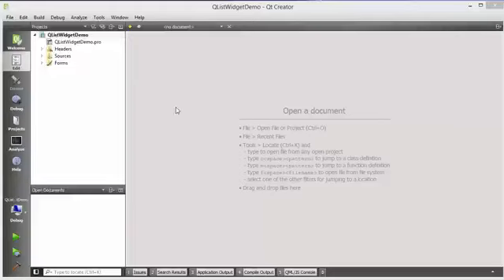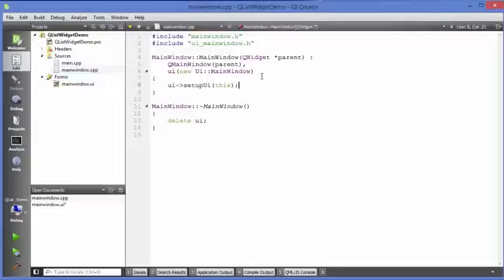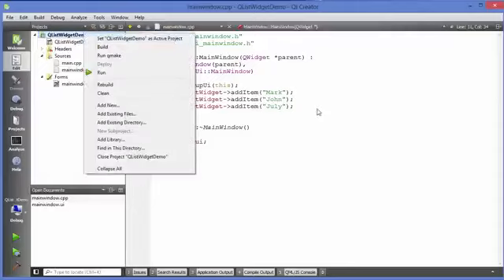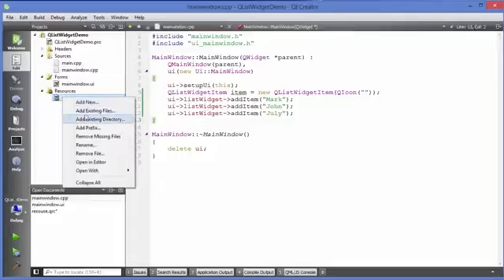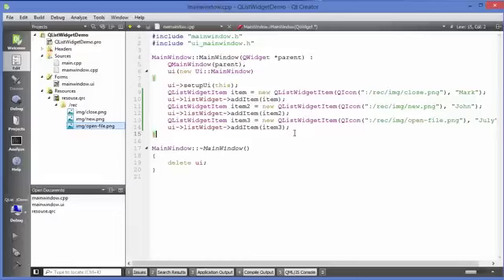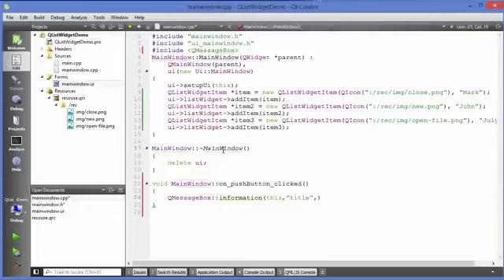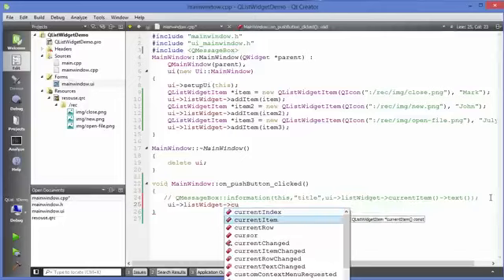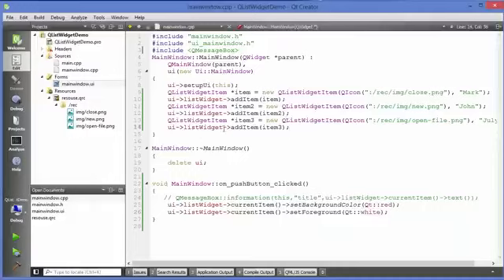Qt C++ Tutorial 020 | QListWidget Fundamentals & Item Handling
Welcome to Qt C++ Tutorial 020 | List Widget in Qt

In this lecture, you will learn about the QListWidget in Qt, which is used to display and manage list-based data in Qt GUI applications using C++.

🔹 Topics covered in this video:
. What is QListWidget in Qt
. Creating a list widget using code and Qt Designer
. Adding, removing, and updating list items
. Getting selected item data
. Handling item click and selection events
. Practical examples (to-do list, menu list, item selection)

QListWidget is commonly used in desktop applications where data needs to be shown in a simple and interactive list format.

📌 Prerequisites:
Basic understanding of Qt widgets and signals & slots.

📌 Next videos:
QTableWidget, QListView, and model-view architecture in Qt.

👉 Follow the complete Qt C++ Tutorial Playlist for step-by-step learning.